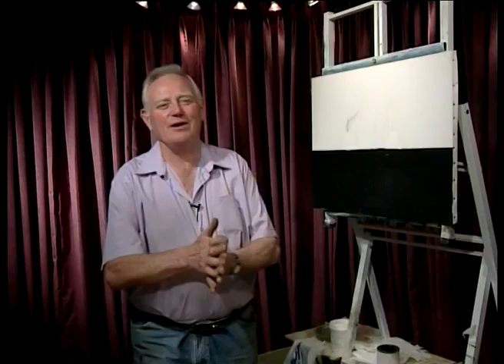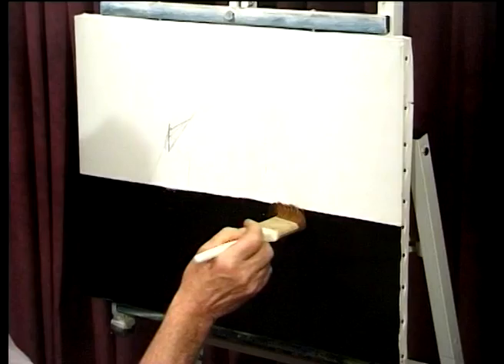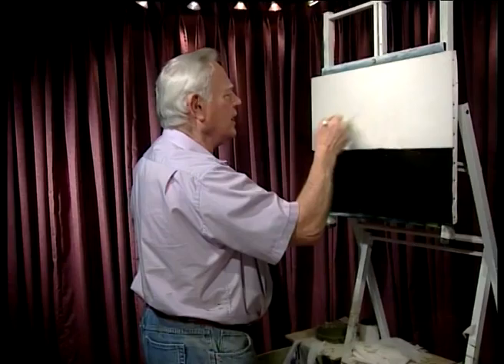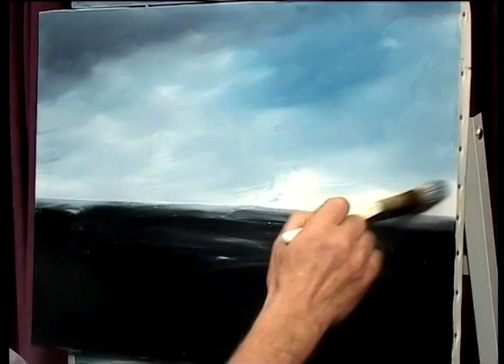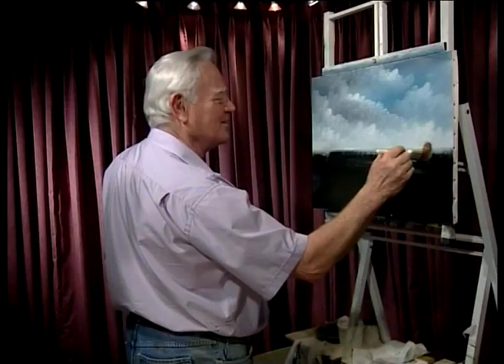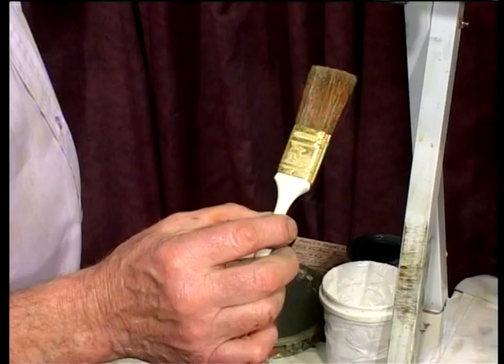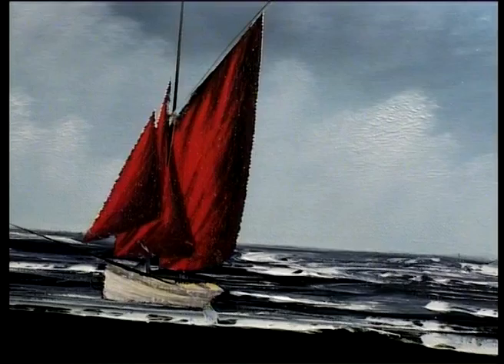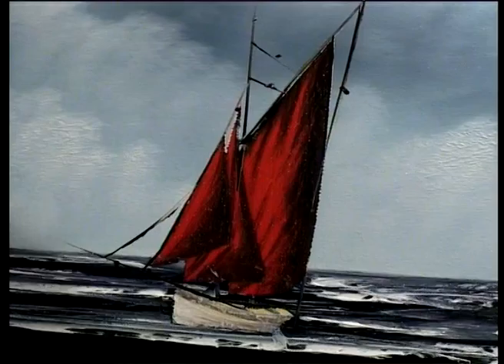Irish Paint Magic S02E07 Fastnet Light House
S02E07 Fastnet Light House